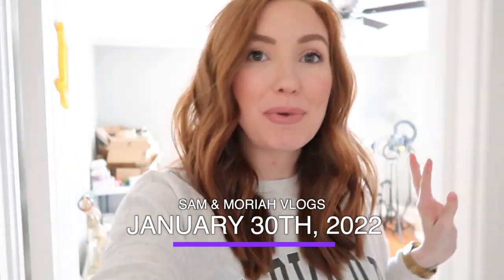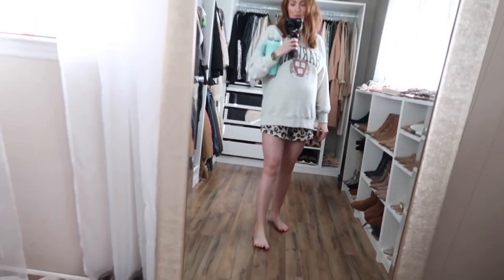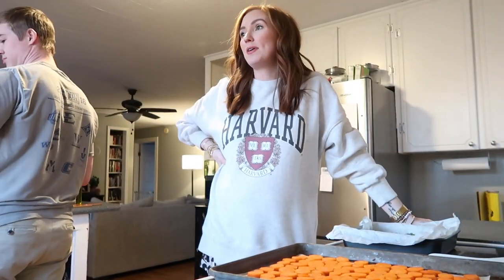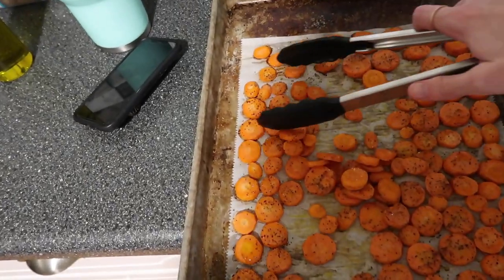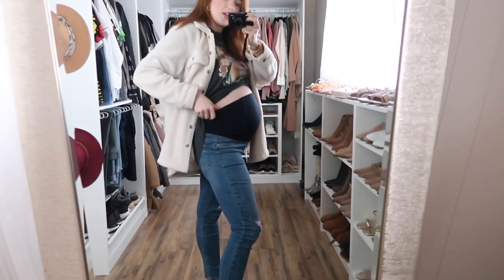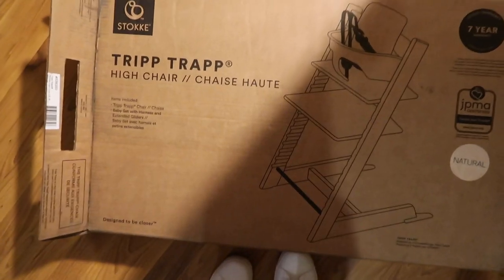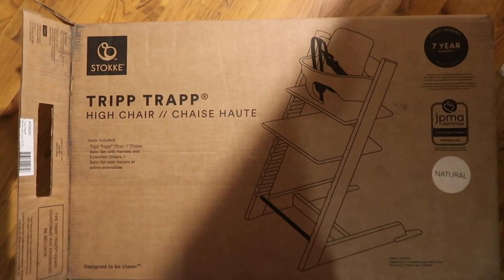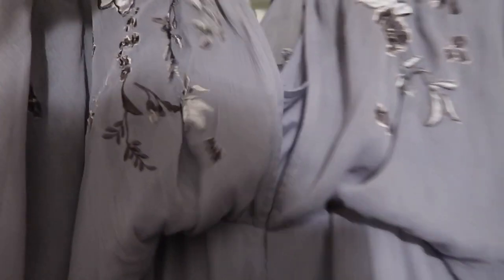I HAVE THE WORST LUCK... | Sam and Moriah Vlogs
XO

Stokke Tripp Trapp High Chair
ASOS Dress

-MUSIC USED-
Music | Shine by Declan DP